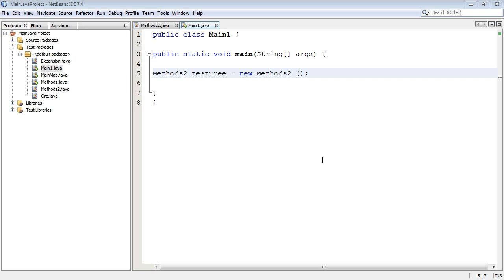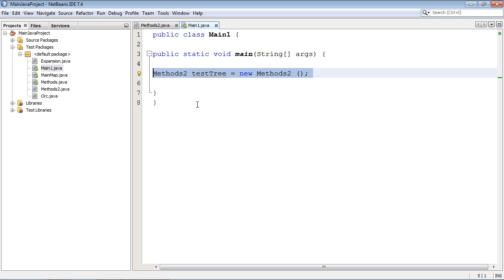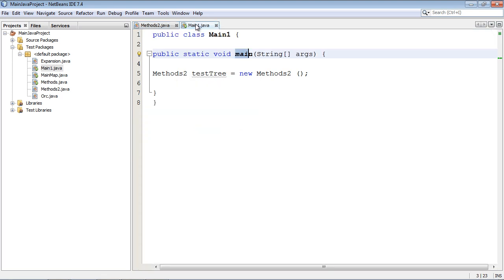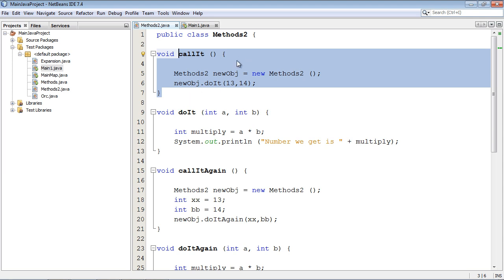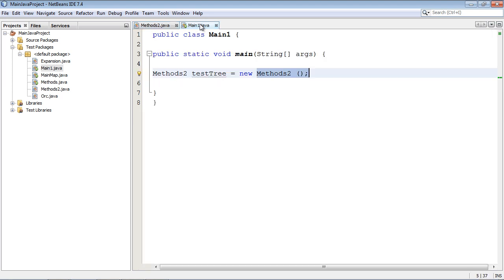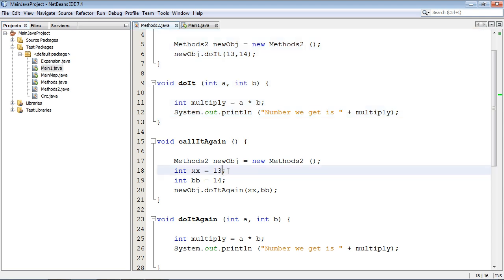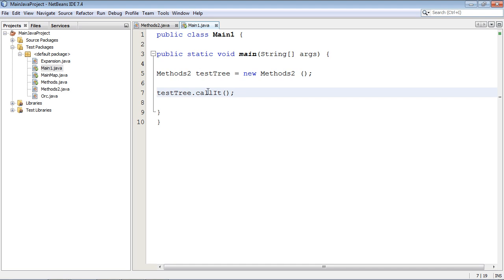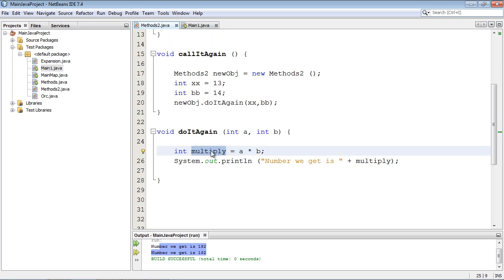Java Tutorial for Beginners - 33 - More on methods 3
More on methods part 3.